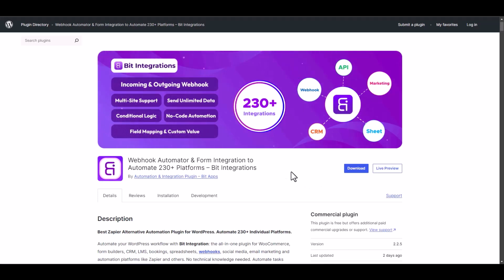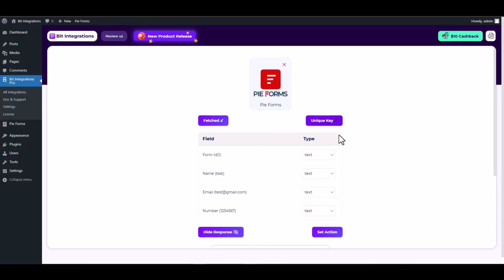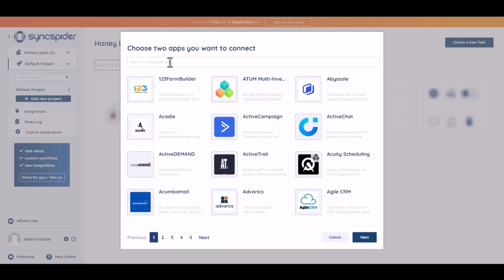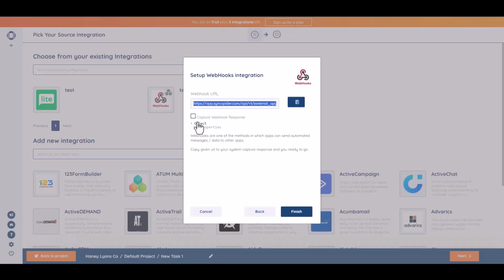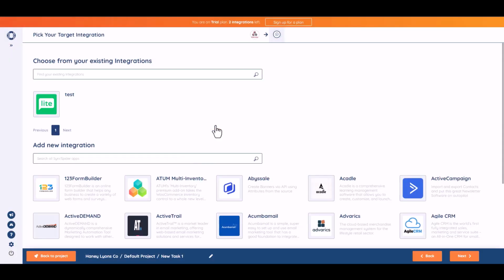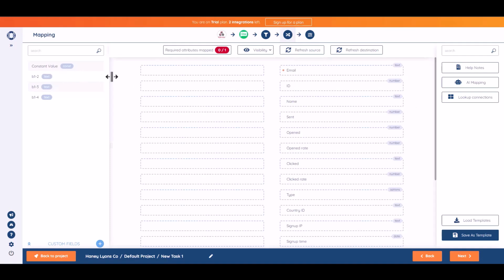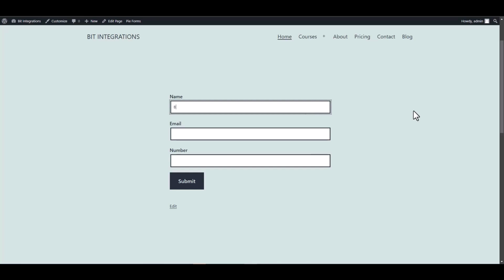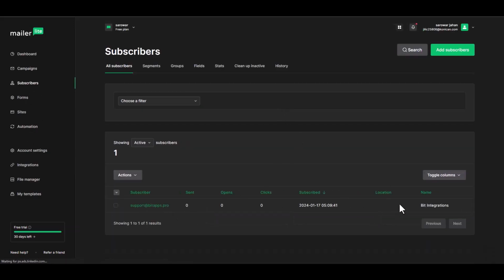Integrating Pie Forms with SyncSpider | Step-by-Step Tutorial | Bit Integrations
🔗 Ready to streamline your data synchronization process? Join us on our YouTube channel for an in-depth tutorial where we unveil the seamless integration of Pie Forms with SyncSpider, a versatile data integration platform. Learn how to effortlessly connect these two tools using the Bit Integrations WordPress plugin.

Follow along as we guide you through the step-by-step process of integrating Pie Forms with SyncSpider, empowering you to synchronize your form data with various other apps and platforms. Say goodbye to manual data transfers and welcome automated workflows for improved efficiency in managing your data.

Key Highlights:
✅ In-depth walkthrough for integrating Pie Forms with SyncSpider using Bit Integrations for WordPress.

Whether you're a web designer, business owner, or form-building enthusiast, this integration empowers you to seamlessly merge Pie Forms with SyncSpider. Watch now to revolutionize your form-building efforts!